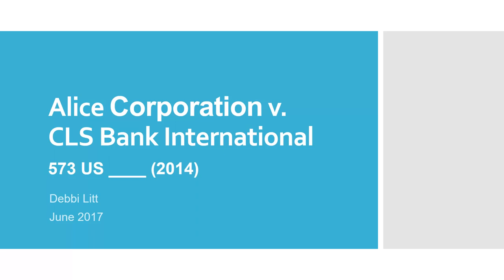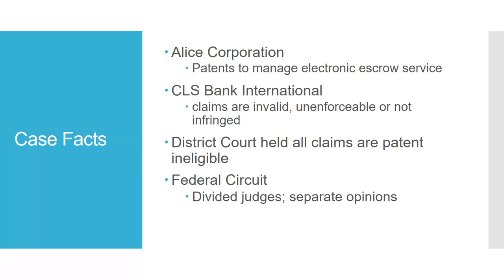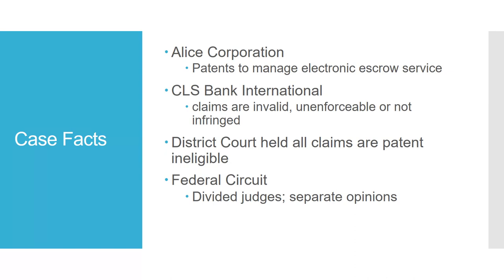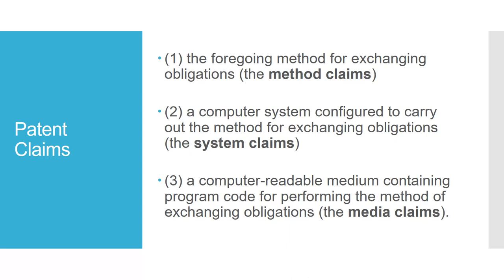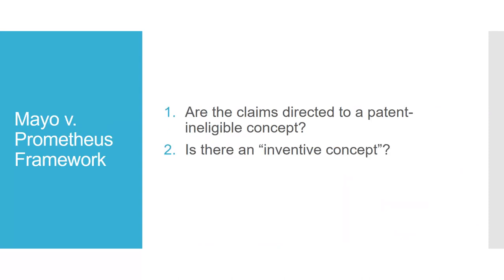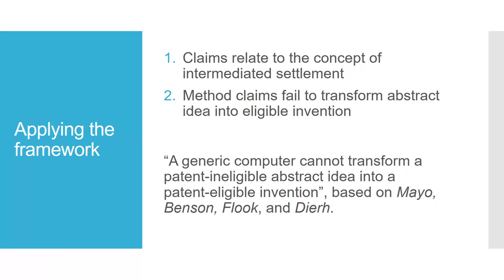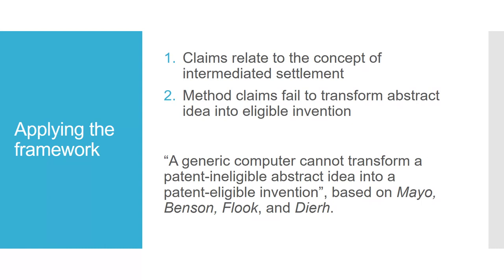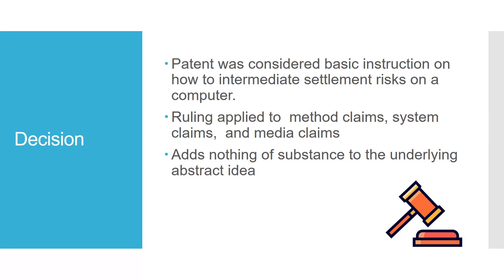Alice Corporation v. CLS Bank International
An overview of the patent law case Alice Corporation v. CLS Bank International.